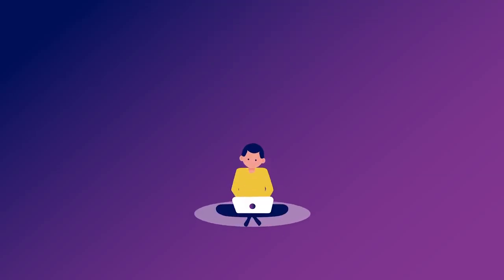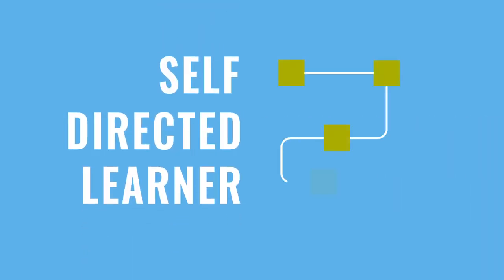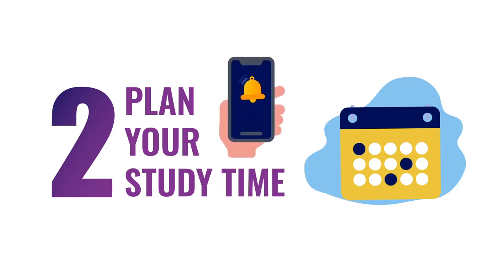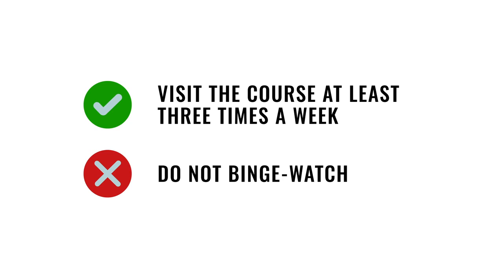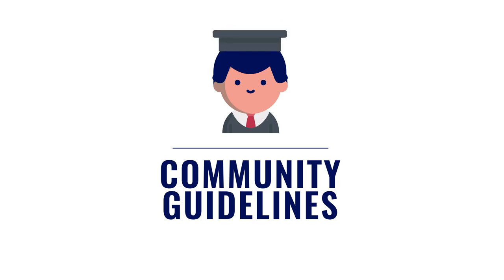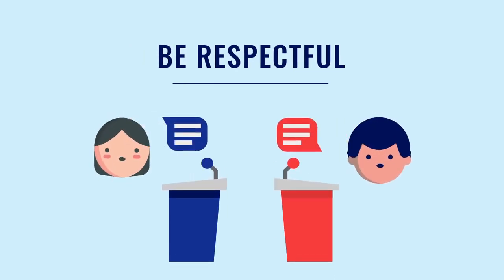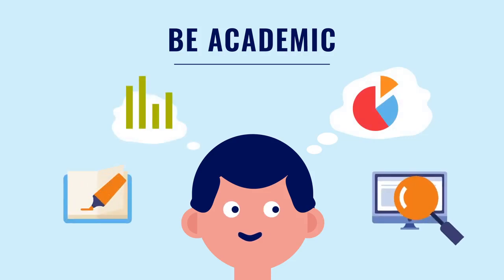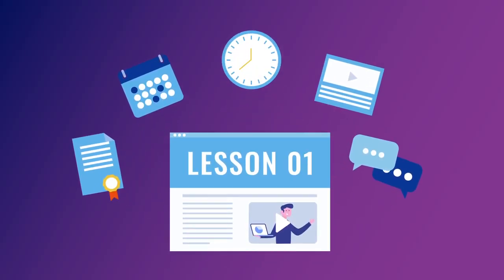Study Tips to Succeed as an Online Student be a success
Online Learning is more wide spread and accessible every day. Many classrooms incorporate online environments into their in-person curriculum, and professional education frequently uses online spaces. But what does it mean to be a student in a digital world?

After designing, producing and facilitating online courses, the the Centre for Innovation, Leiden University has identified Community Guidelines and key steps you can take to make the most of an online learning environment. By starting with these recommendations, you'll be set for success in any online course!

Please SHARE to EVERYONE!!!
Please LIKE if you like!!!
Funny Things
Funny Fail Things
Fanny Fail Videos
Funny Home Videos
Funny Incidents
Funny Weddings
Funny Kids
Funny Girls
Funny Boys
Funny Fat Boys
Funny Fat Girls
Funny Dancing Dogs
Funny Dancing Cats
Funny Dancing Snakes
Funny Football
Funny Basketball
Funny Soccer
Funny Crickets
Funny Clips
Funny Compilations
Funny Monkeys
Funny Sheeps
Funny Birds
Funny Camels
Funny Parties
funny accidents
skateboarding accidents
accidents
car accidents
motorcycle accidents
trampoline accidents
gymnastics accidents
funny videos
treadmill accidents
wii accidents
parkour accidents
weight lifting accidents
funny stuff
funny babies
hunting accidents
wrestling accidents
cheerleading accidents
funny car accidents
fatal accidents
funny animals
olympic accidents
funny video accidents
funny commercials
bad accidents
sports accidents
skateboarding
hilarious accidents
skateboard accidents
car crashes
bull riding accidents
crazy accidents
gun accidents
bike accidents
snowboarding accidents
forklift accidents
wwe accidents
construction accidents
tractor accidents
fights
funny trampoline accidents
painful accidents
barrel racing accidents
skydiving accidents
fred
fishing accidents
accidents funny
horrible accidents
diving accidents
bloopers
funny sports accidents
ice skating accidents
stupid people
funny skateboard accidents
funny falls
funny water accidents
funny accidents 2012
funny accidents 2011
freak accidents
soccer accidents
family guy
gymnastics bloopers
gymnastics
pranks
car accidents death
roller coaster accidents
water accidents
skiing accidents
skating accidents
sledding accidents
deadly accidents
boat accidents
free running accidents
exercise ball accidents
funny accident
scary videos
crazy car accidents
diving board accidents
drunk driving accidents
pool accidents
funny baby accidents
semi truck accidents
tractor pulling accidents
bench press accidents
baseball accidents
funny gymnastics accidents
thomas accidents happen
horse accidents
car accidents 2012
gymnastic accidents
funny treadmill accidents
bad car accidents
crane accidents
funniest video ever
fail
fail blog
epic fail
fail compilation 2012
senses fail
fail compilation
fail compilation 2013
parkour fail
minecraft fail
failblog
fail compilation 2011
funny
fails
funny video
dance fail
backflip fail
news anchor fail
epic fail compilation
treadmill fail
soccer fail
skateboard fail
cute win fail
funny pranks
news fail
raywilliamjohnson
epic fails
proposal fail
fail videos
parkour
cinnamon challenge fail
funny fail
smosh
fail army
cat jump fail
wii fail
funny cats
cat fail
trampoline fail
girl fail
bike fail
reporter fail
funny fails
single ladies fail
gangnam style
marriage proposal fail
fat people falling
epic fail montage
fail compilations
minecraft
fail video
kinect fail
frisk fail
slide fail
motorcycle fail
bmx fail
cinnamon challenge
wedding fail
exercise ball fail
tobuscus
national anthem fail
best man fail
girls fail
border patrol fail
parking fail
surfer interview fail
police fail
fail blog compilation
news reporter fail
mime fail
frozen pool fail
car fail
news bloopers
drunk fail
escalator fail
cop fail
burnout fail
planking fail
bell ringer fail
jumping jacks fail
pole vault fail
skyrim fail
trust fall fail
fail 2012
gymnastics fail
dancing fail
drift fail
lip sync fail
harlem shake
truth or fail
owned
mascot fail
closet door fail
fail complication
orchestra fail
fat people fail
pole dance fail